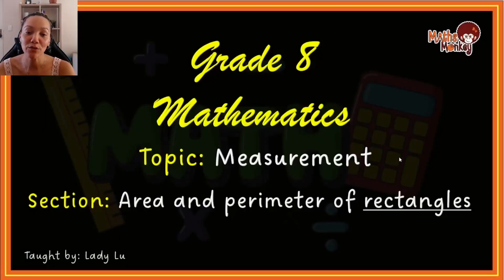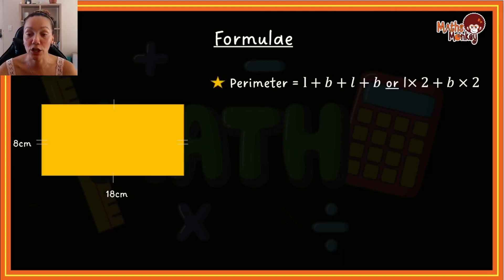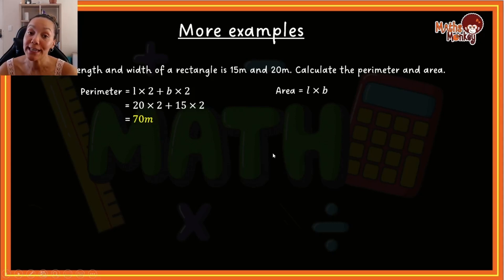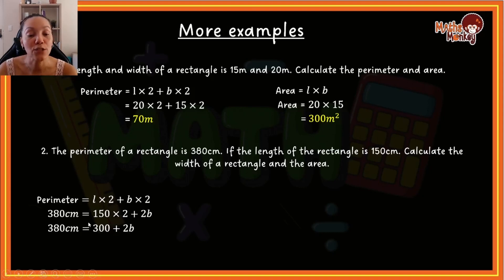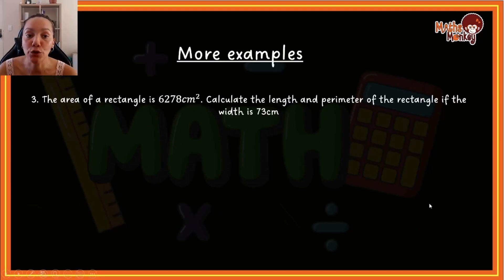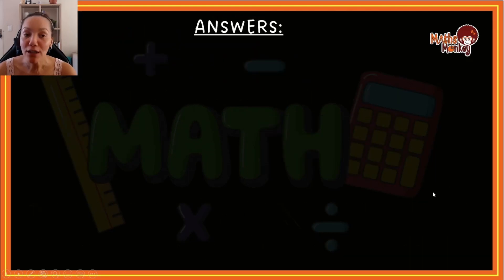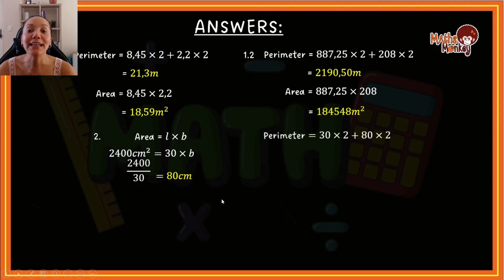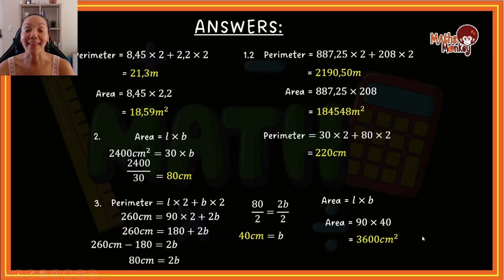Grade 8 Measurement: Area and Perimeter of Rectangles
In this video I teach you what Area and Perimeter is and how to calculate it for rectangles.